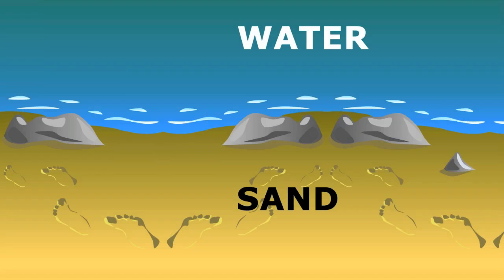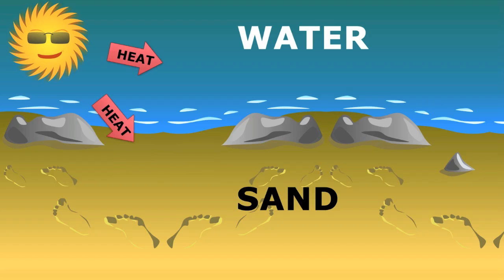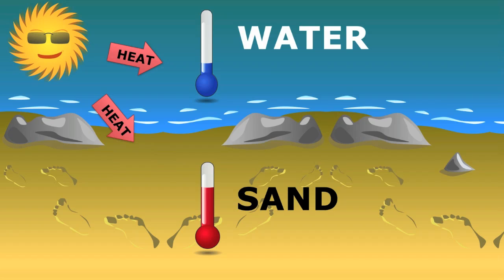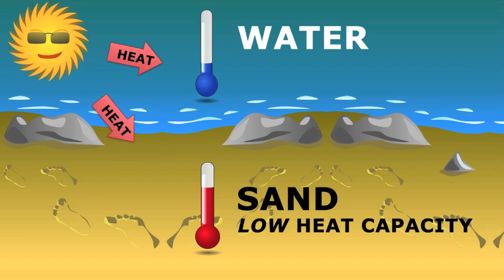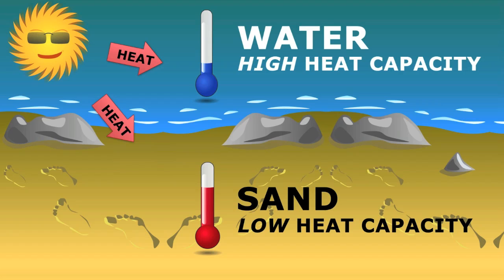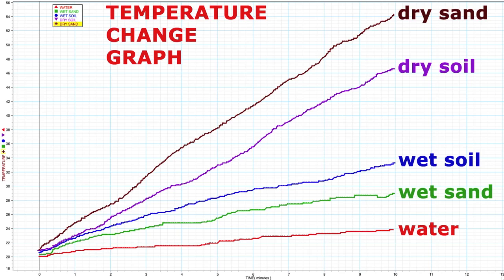ADLC - Elementary Science: Heat Capacity